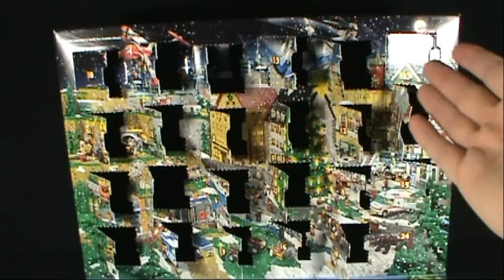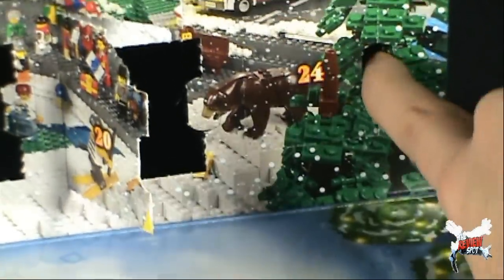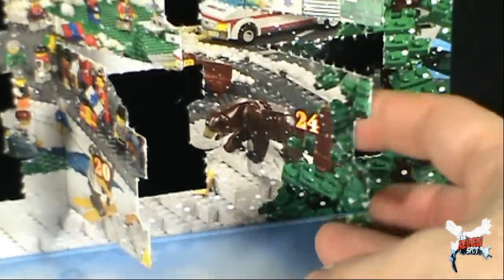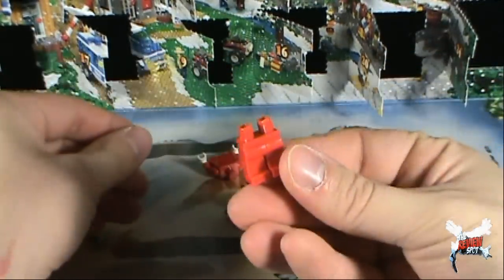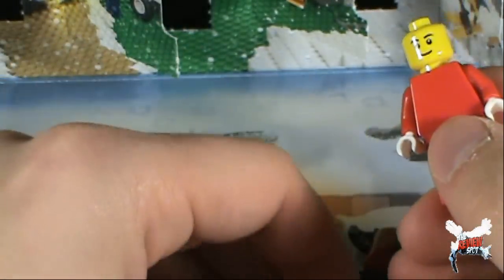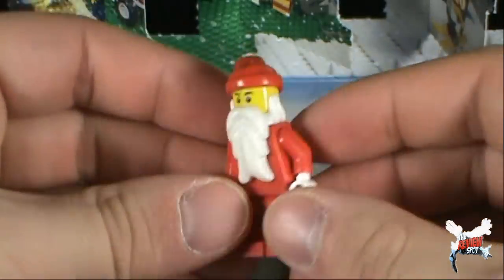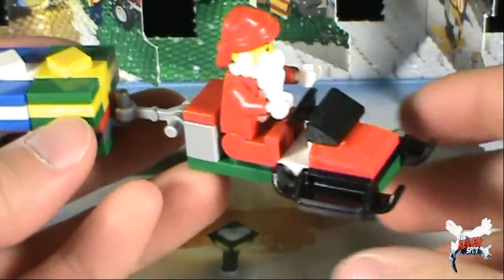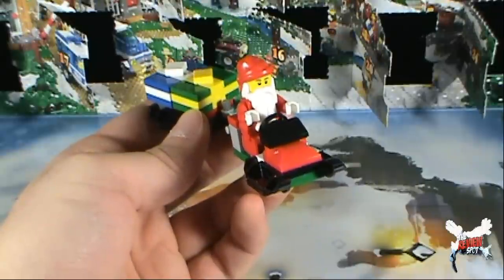Christmas Spot - Lego City Advent Calendar 4428 Day 24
On today's Spot, we'll be having a look at the Lego City Advent Calendar 4428 Day 24

and